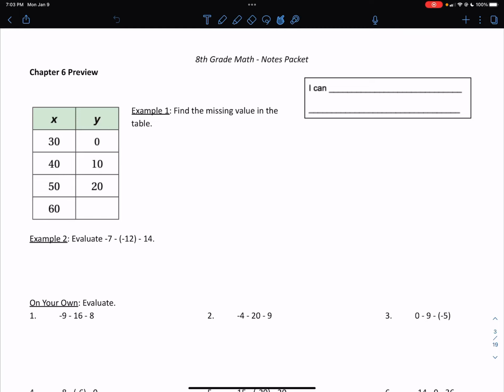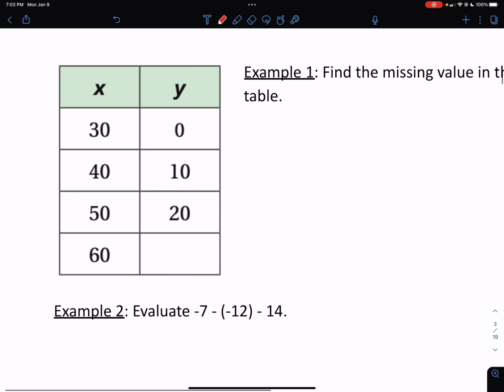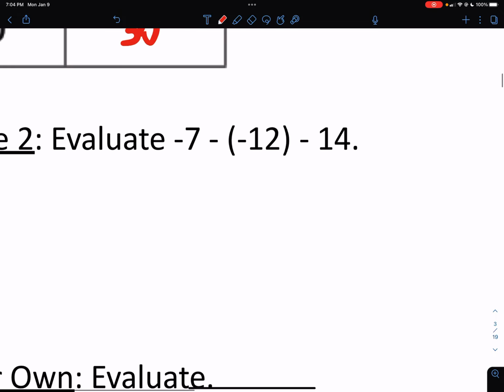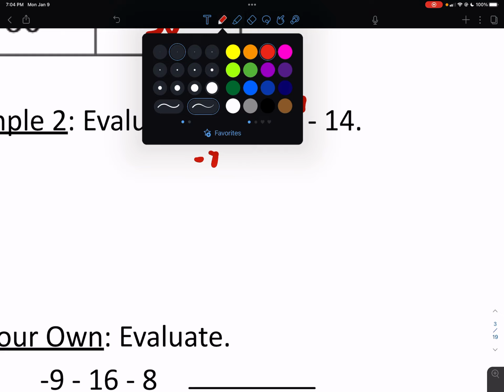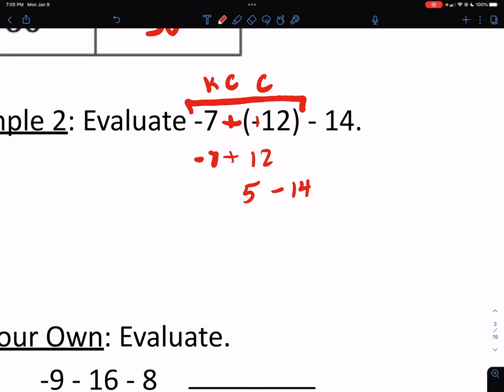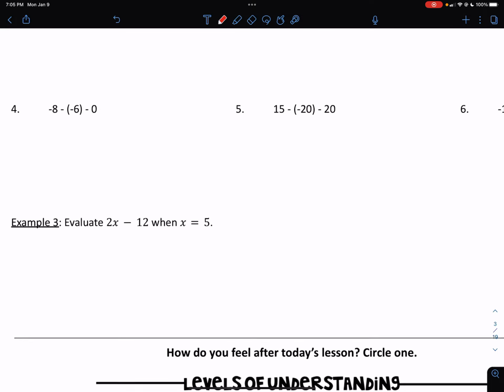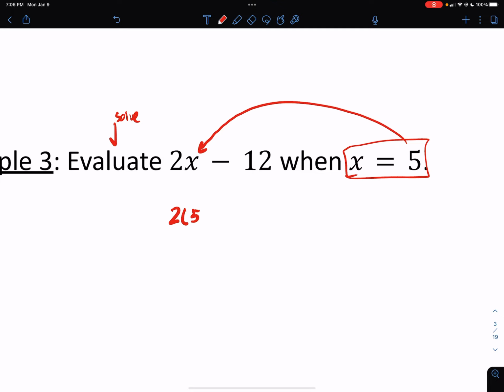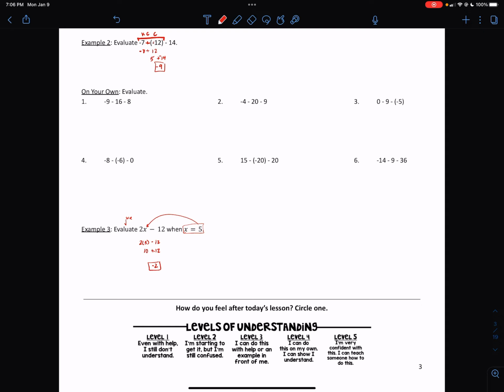8GM - Chapter 6 Preview